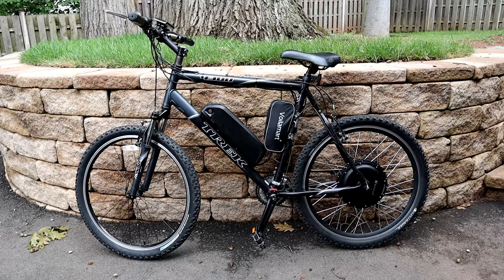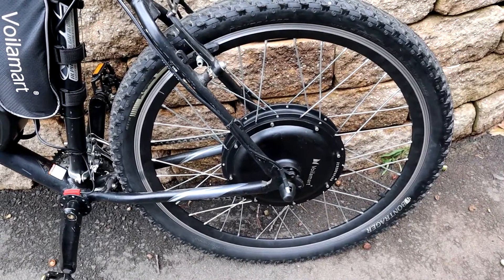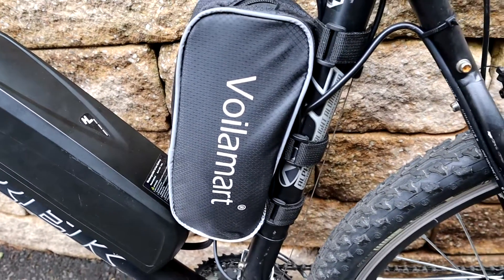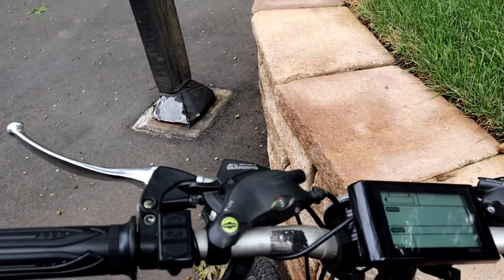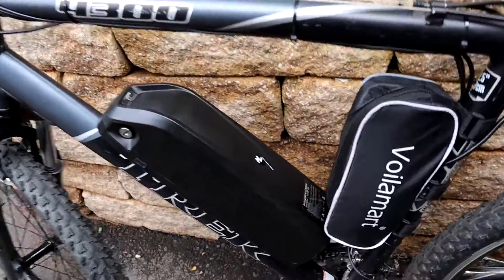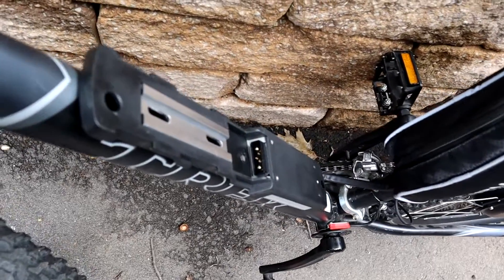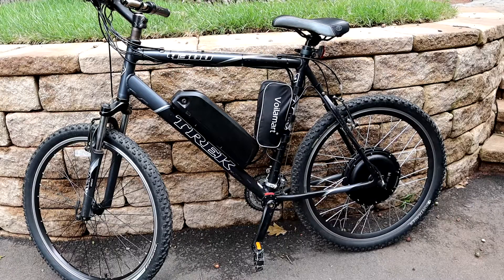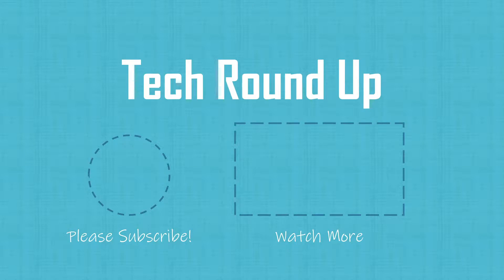DIY 35MPH Trek Electric Bike Conversion | 1000W E-Bike Kit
After installing the Voilimart 1000W Rear Wheel DIY e-bike Kit from eBay on my old trek mountain bike, i review the overall kit and the process of installing all of the components.  I also show the performance of the kit, with overall uphill speed exceeding expectations and top speed hitting almost 35 mph.

Voilimart Kit

Crank Puller